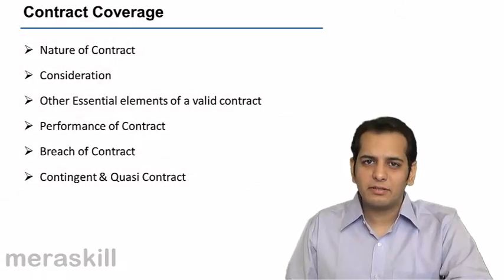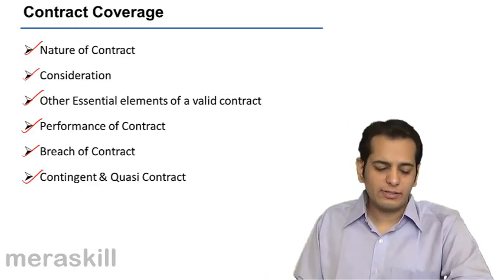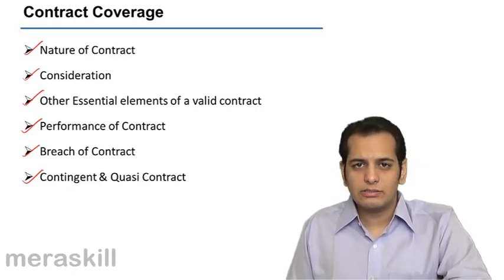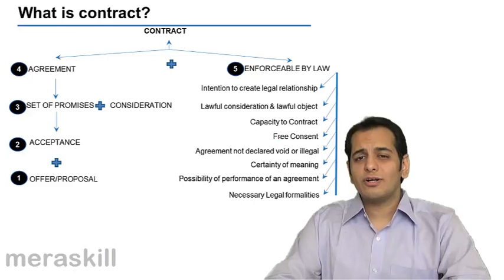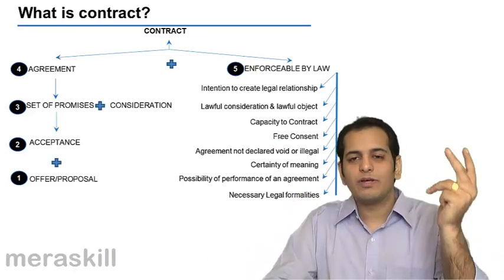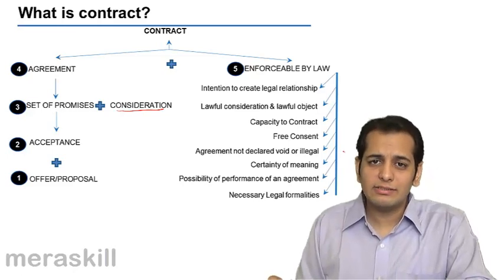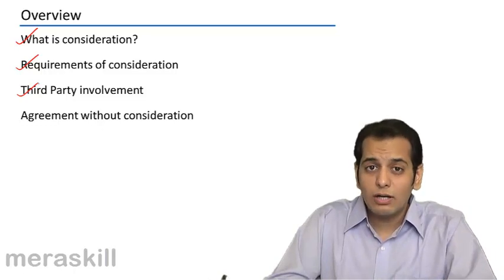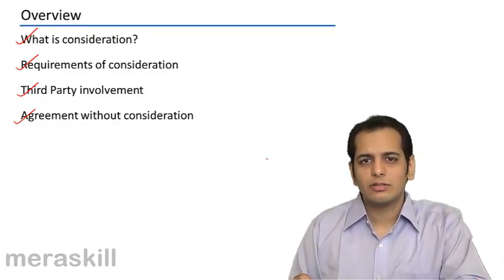Introduction to Consideration| Indian Contract Act Law | CA CPT | CS & CMA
Introduction to Consideration, Learn Consideration, Third Party Involvement and the concept of No Consideration No Agreement.